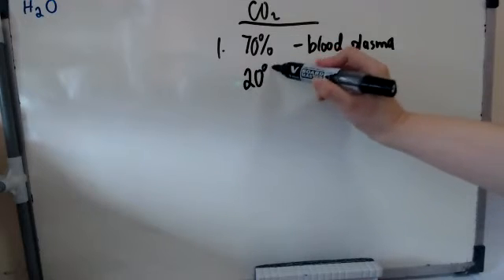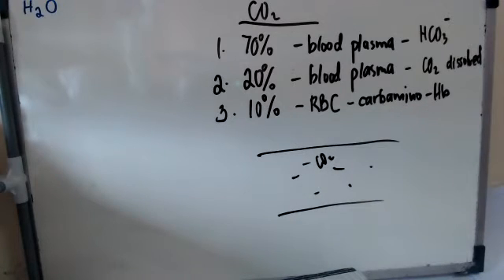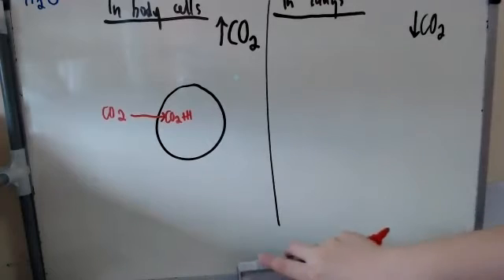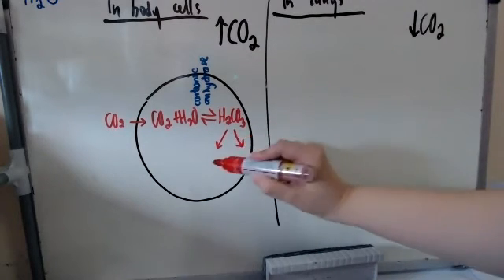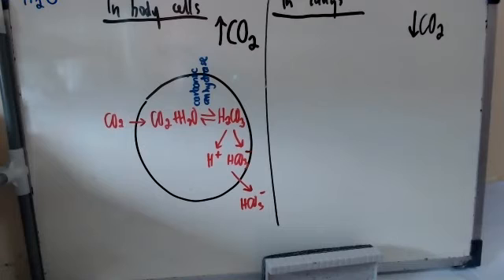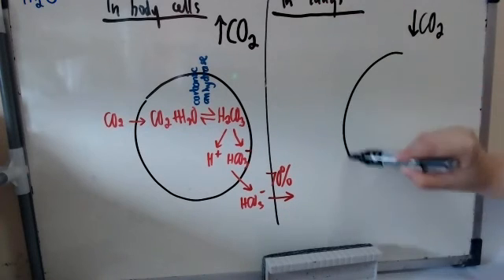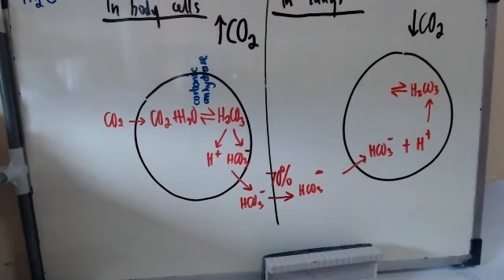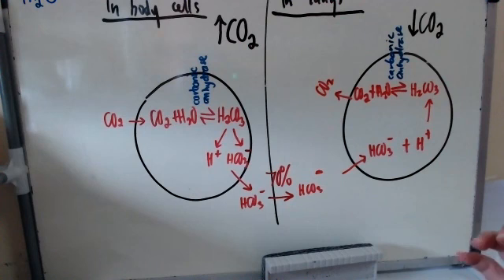7 3 Transportation of carbon dioxide